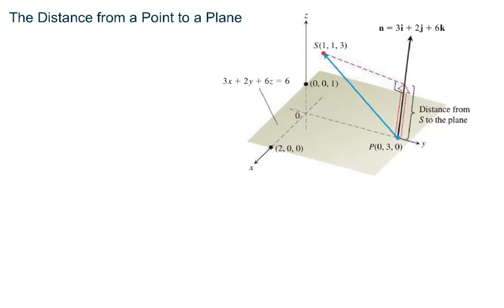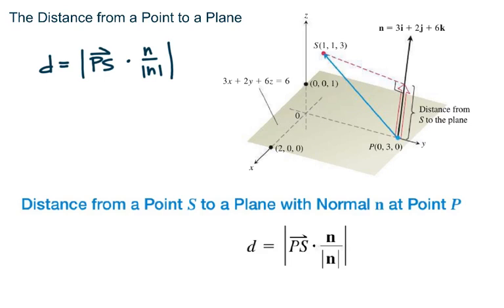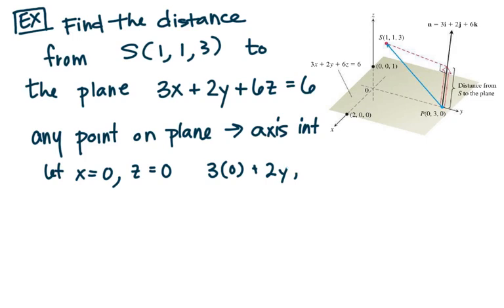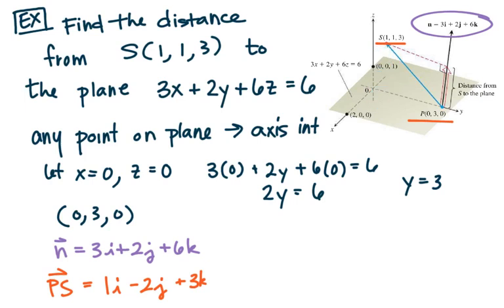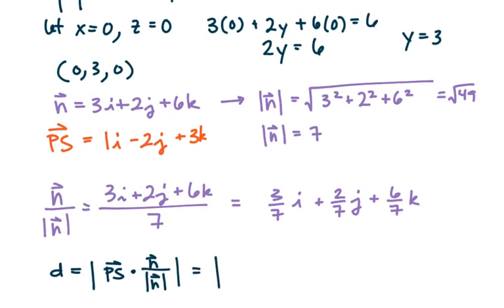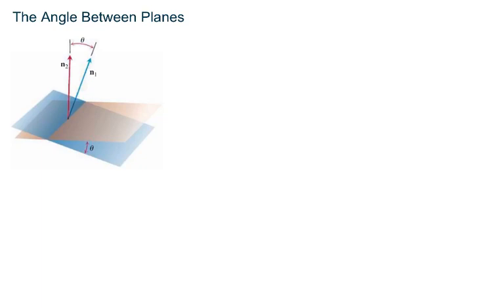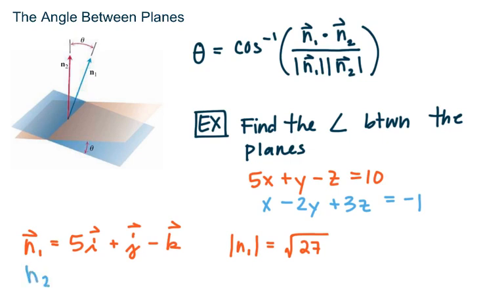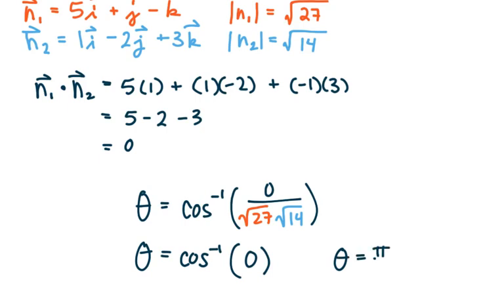MAT273 - Calc3 - 12.5f The Distance From A Point To A Plane, The Angle Between Two Planes